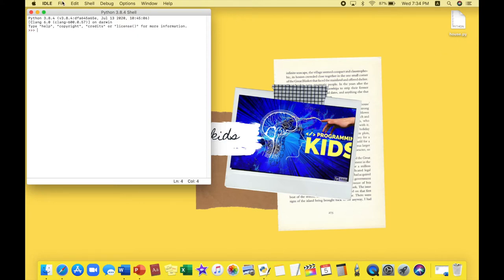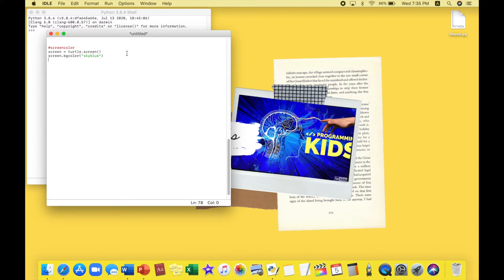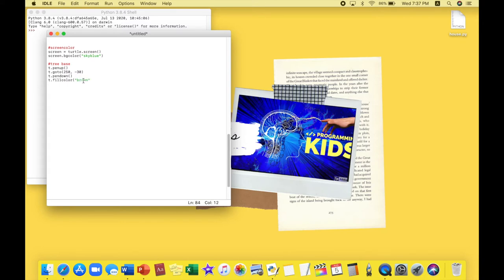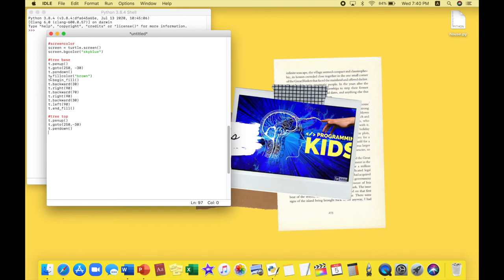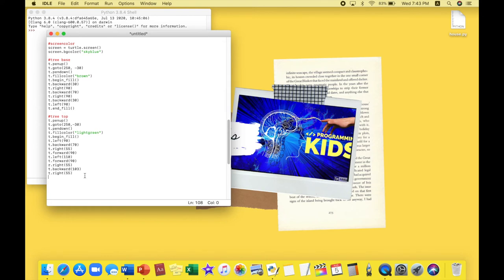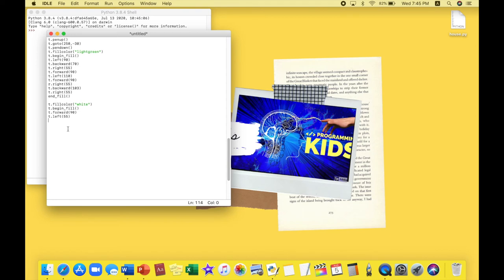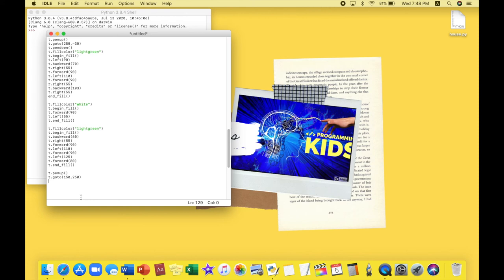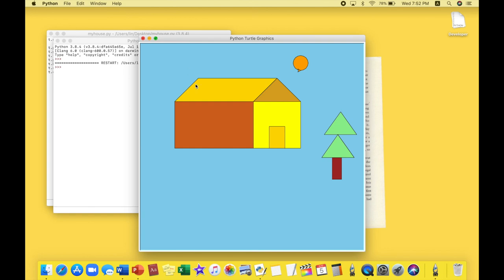draw a tree,sun and set background color of house l programming kids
hello programmers:
in today's video, we will be adding to our house a tree, sun and background colour. watch tell the end for an amazing result.

lin is 14 and sara is 11

▻  what software do you use to film your screen?
lin uses a mac so she uses quicktime player
sara uses windows so she uses obs

▻  what software do you use to film the animation kind of videos?
video scribe

Welcome programmers
Have you ever wondered how apps you play are made? Don’t you think they’re fun? Then why don’t you create one?

Our channel is designed to help kids developing their programming skills. Our main purpose is to help kids not only learn but also to enjoy using different techniques and software.